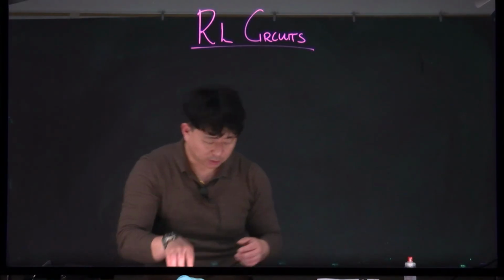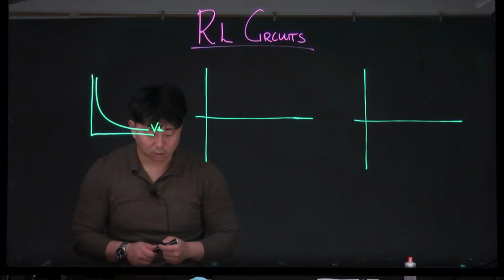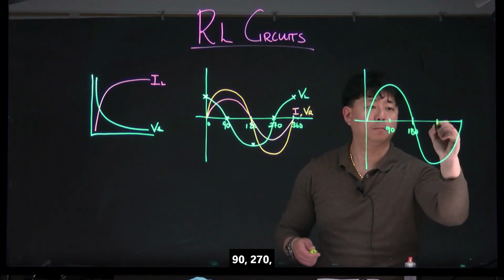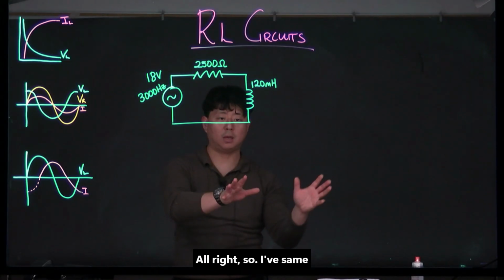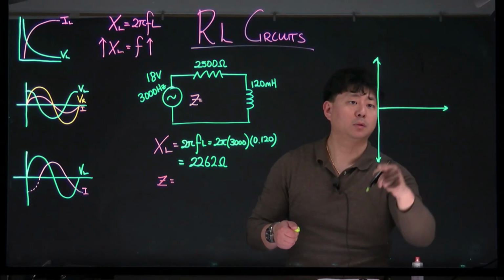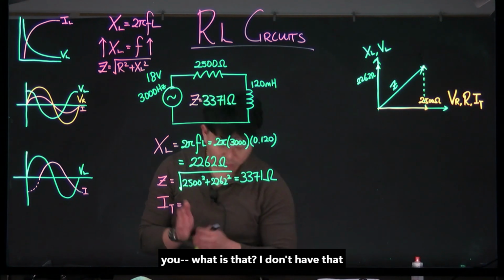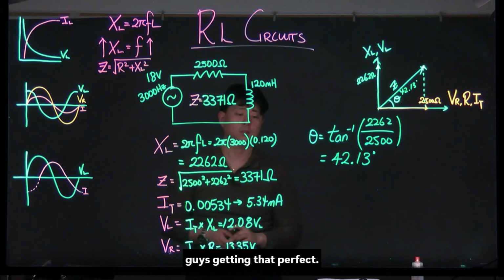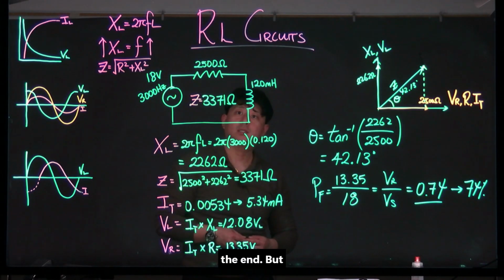Lesson 12: Resistors and Inductors in AC circuits